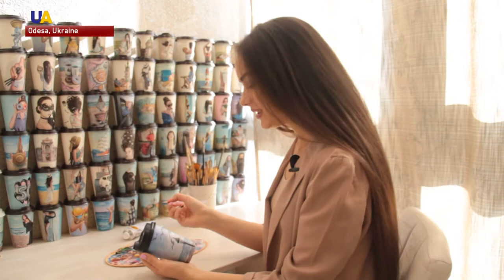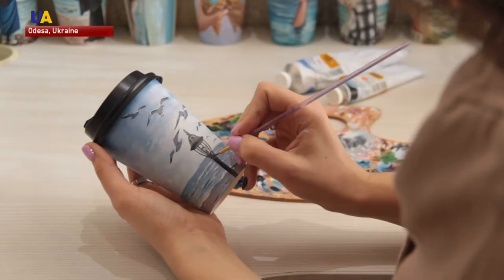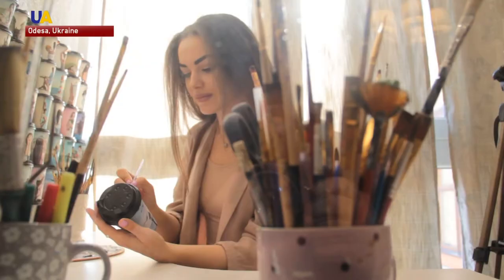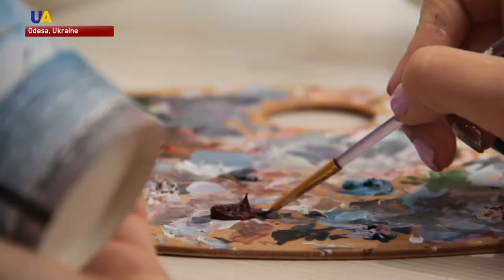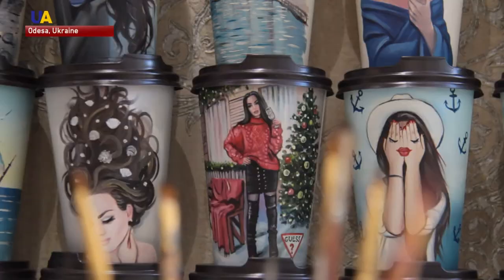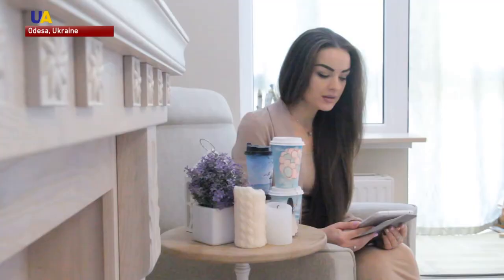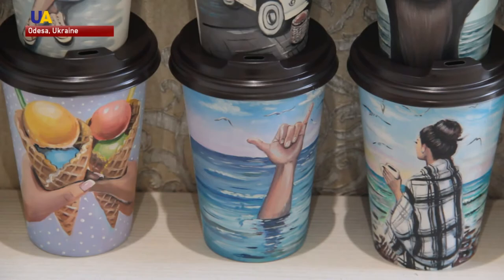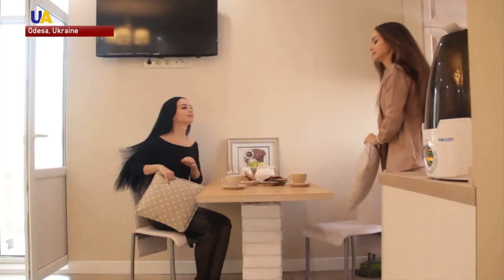Creative Coffee: One Odesa Artist Transforms Disposable Cups Into Masterpieces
Coffee art! For more than a year, Vitaliya Boyko from Odesa has been creating paintings on disposable coffee cups. She also recreates the images in the form of photos.